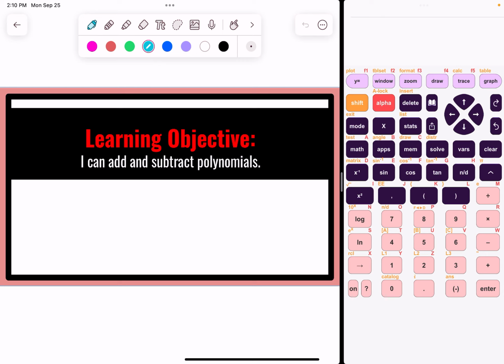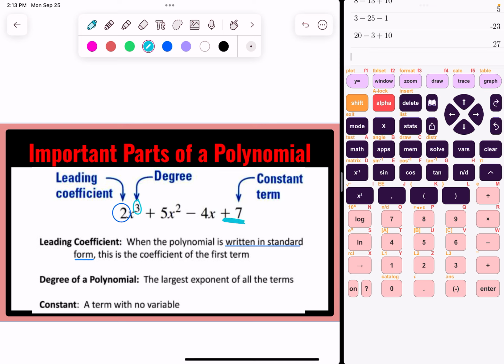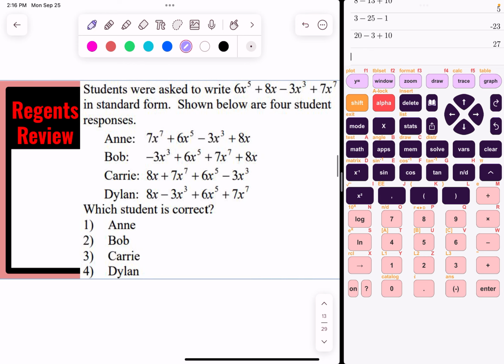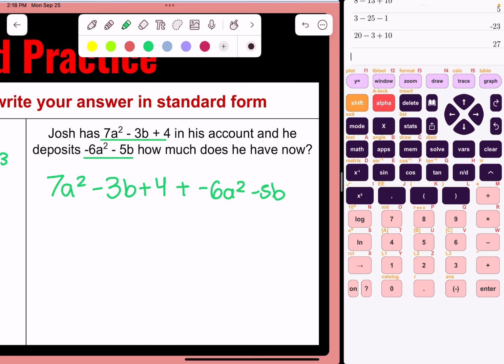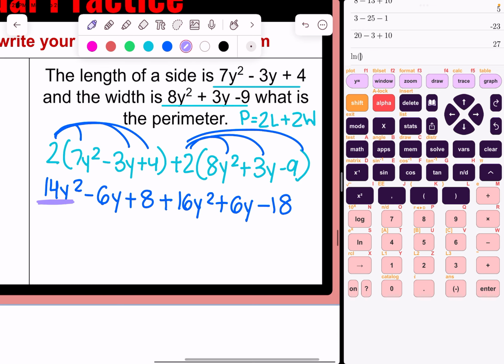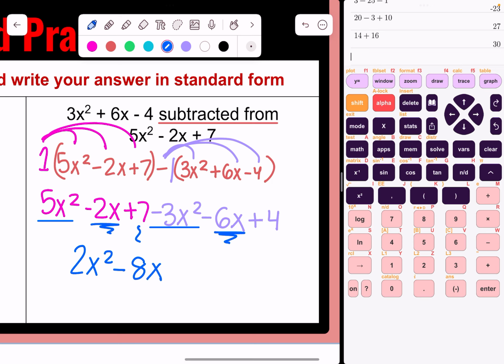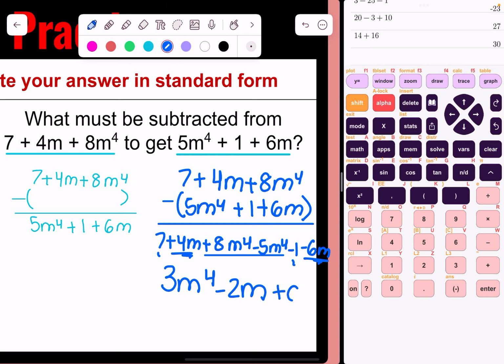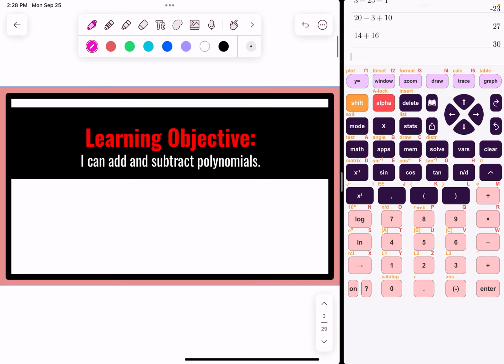Unit 1 - 1.12 Adding and Subtracting Polynomials